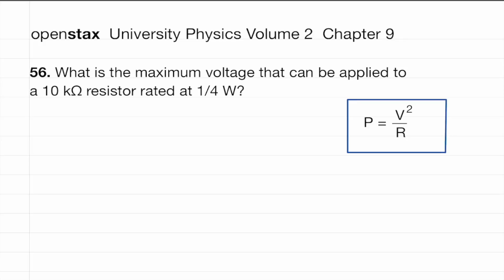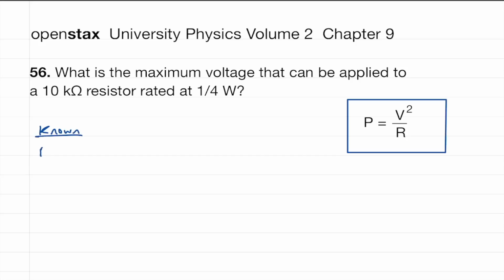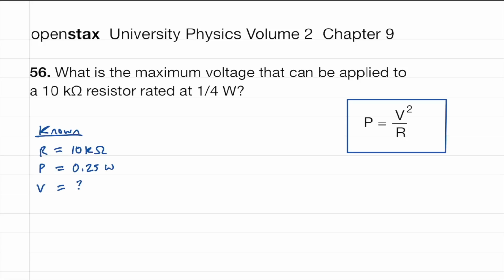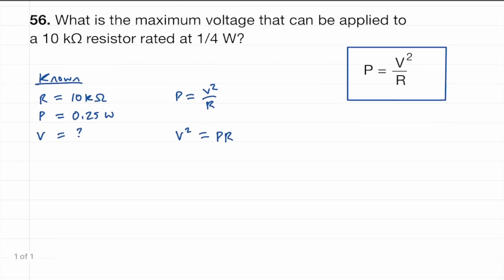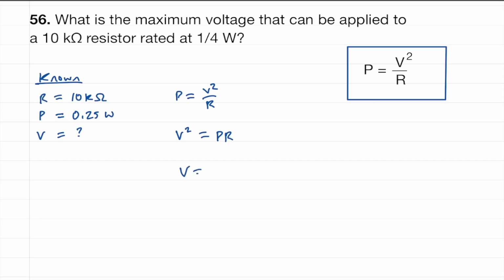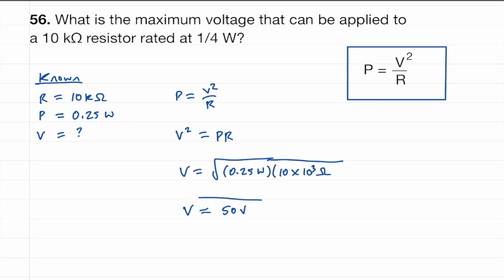Problem 56 from Chapter 9 of University Physics, Volume 2 by OpenStax - What is the maximum voltage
In this video, I'll show you how to solve problem 56 in chapter 9 of University Physics, Volume 2 by OpenStax.

Problem 56. What is the maximum voltage that can be applied to a 10 kΩ resistor rated at 1/4 W?

You can find the University Physics, Volume 2 textbook for free